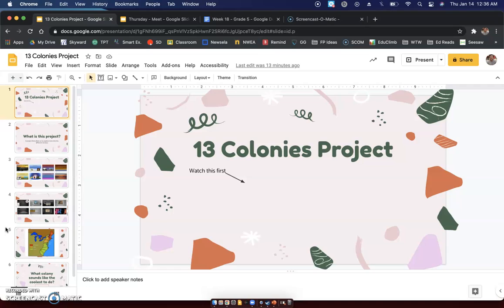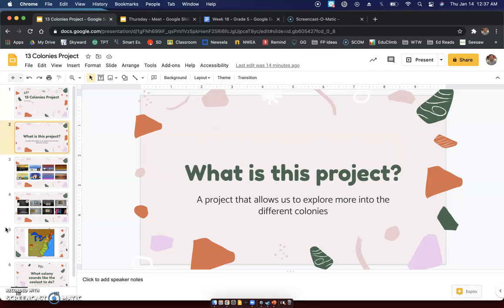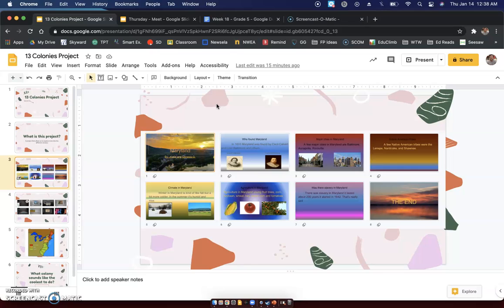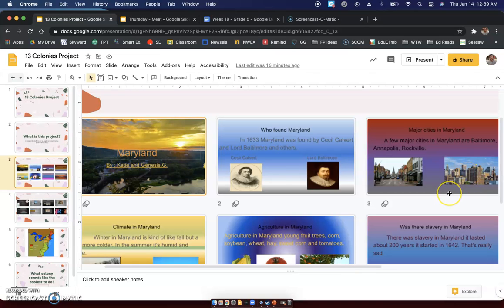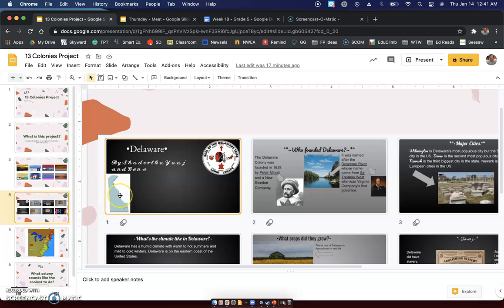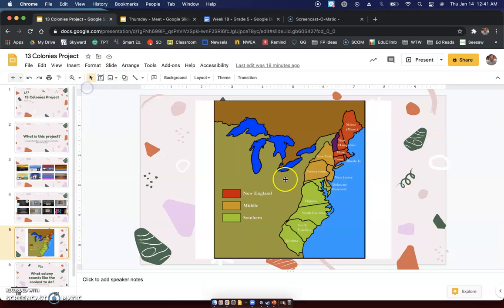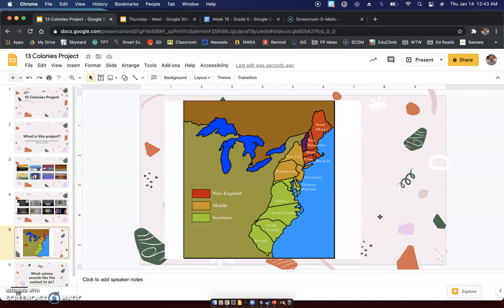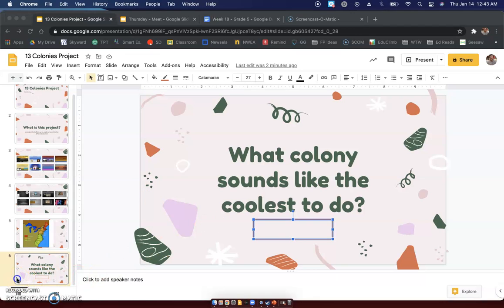13 Colonies Project Intro